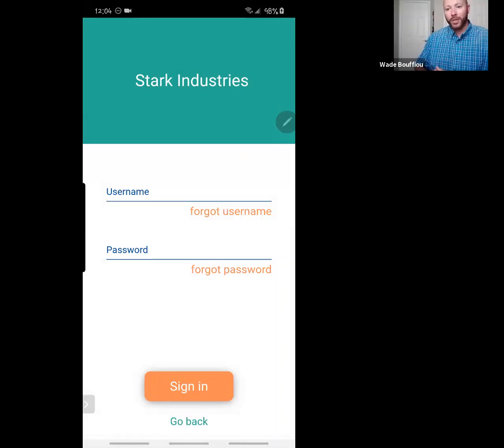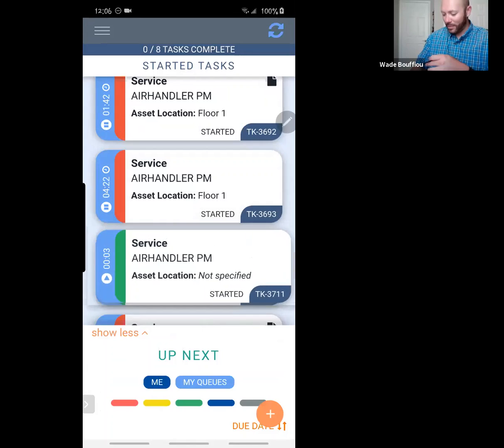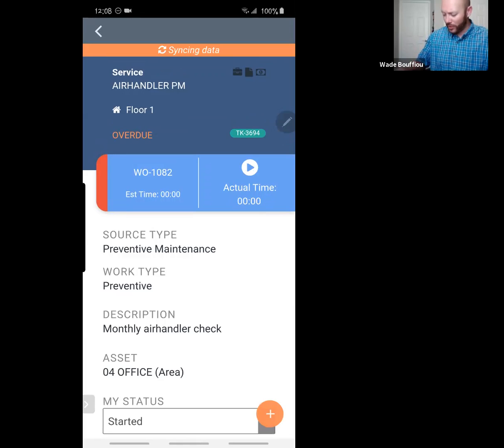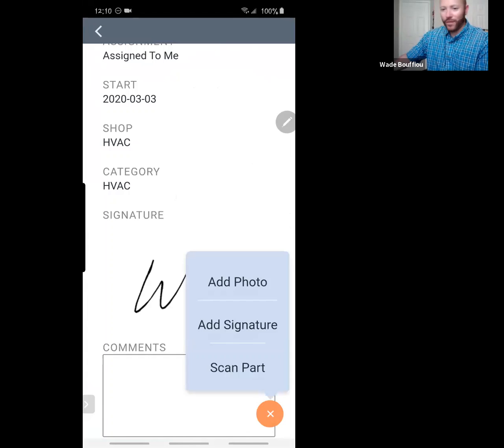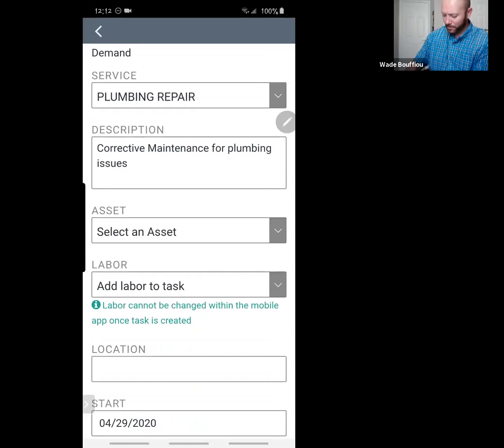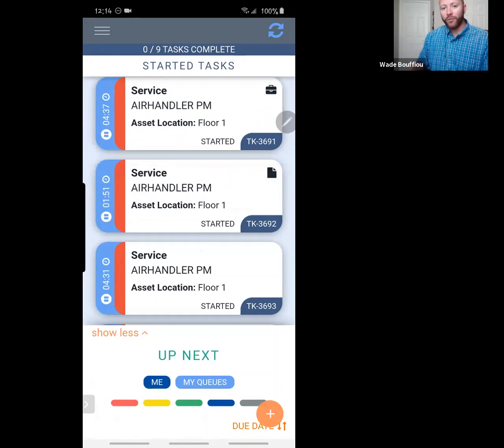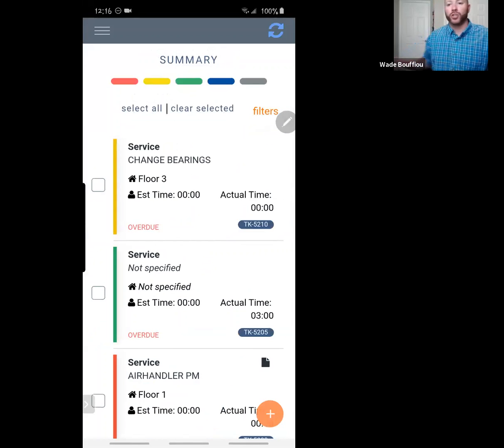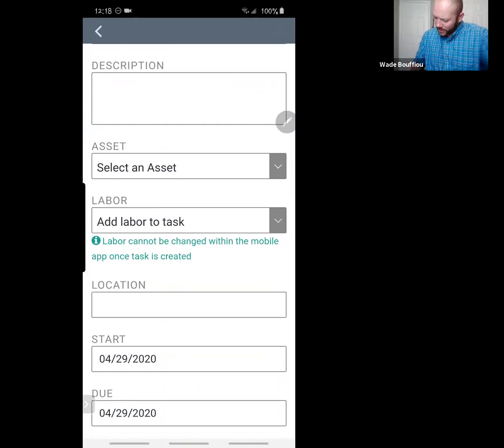MicroMain Webinar Series- Work Offline Best Practices with Mobile App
Learn the best practices to work offline with our mobile app Mobile Technician. Whether you're already using the app or want to know how it works, this short webinar will show you how to make the most of the app.